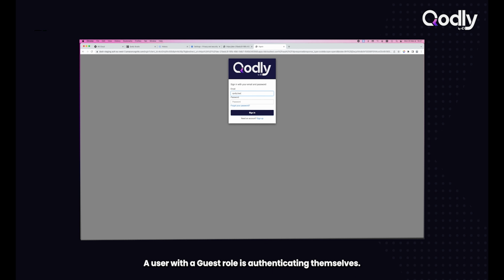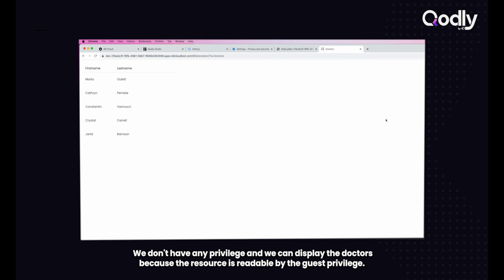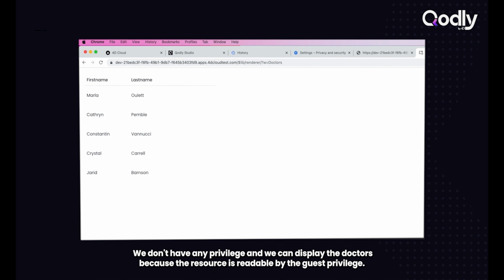Permissions - Episode 4: How to configure permissions for Guest privileges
In this tutorial, you will learn how to use the guest privilege.